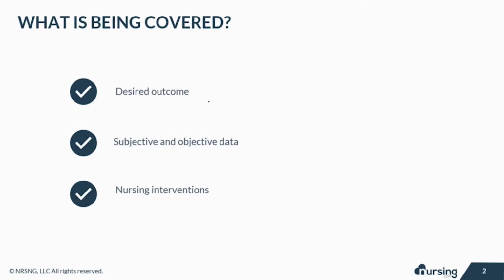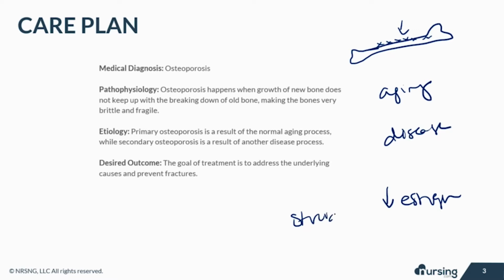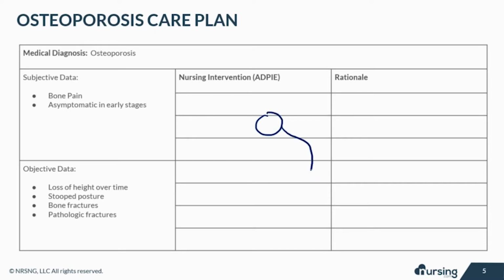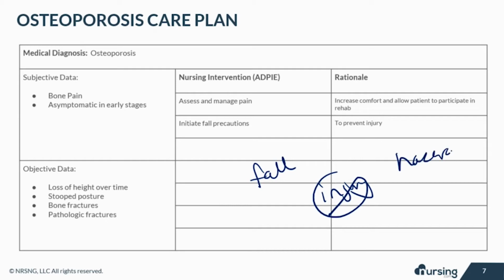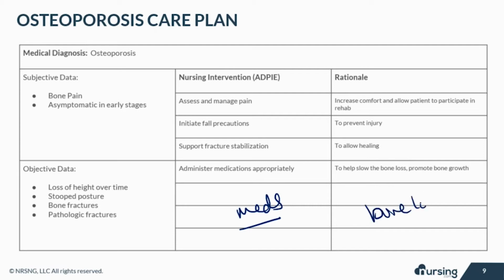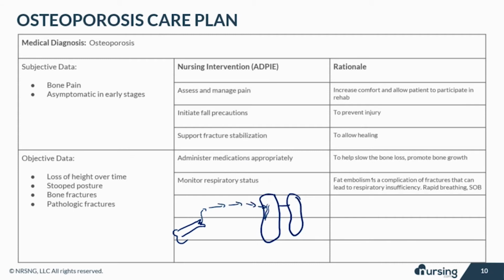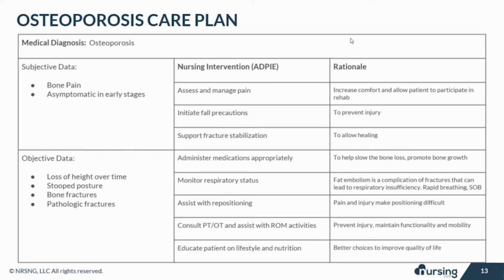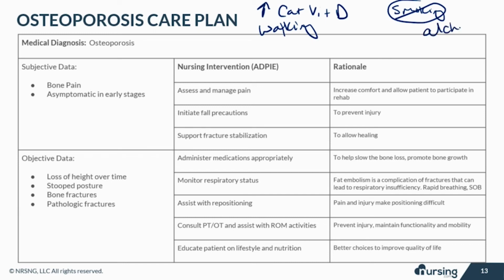Nursing Care Plan for Osteoporosis (Nursing Care Plan Tutorial)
Nursing Care Plan for Osteoporosis

Welcome to the NURSING.com family!